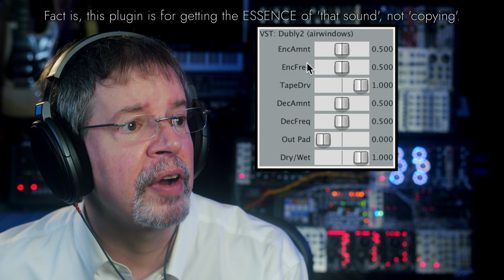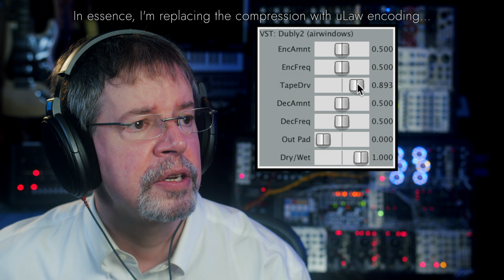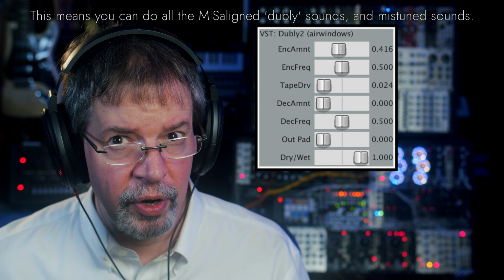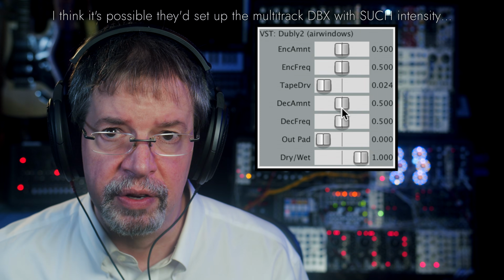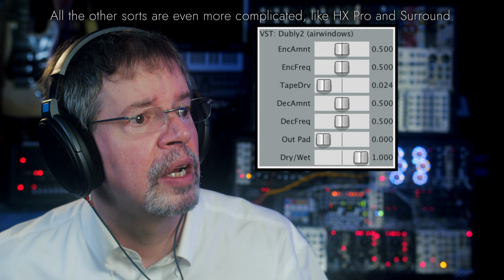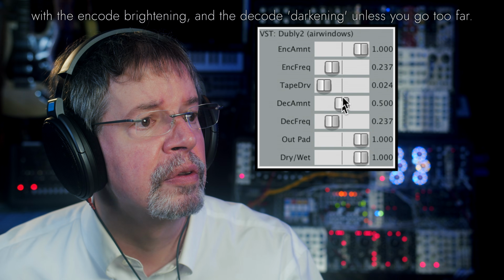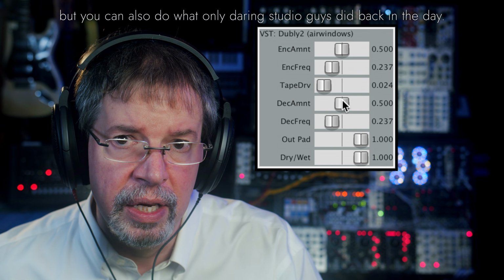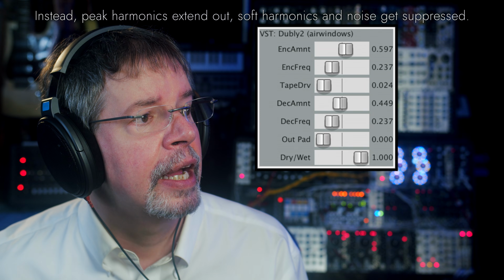Airwindows Dubly2: Free Mac/Windows/Linux/Pi CLAP/AU/VST3/VST2/LV2/Rack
As we race towards ToTape7, more of the component parts emerge as their own plugins! As long as I'm reinventing all the things that go into ToTape7 (I've seen people get excited about the previous plugin, ToTape6, and felt I could do a heck of a lot better now) I like to let people have the new stuff immediately, and I like to let people use the component parts of things. So, first Flutter2 gets lifted to a new level, and now, Dubly2 is yours!

And where Flutter2 took the basic algorithm to a new level, Dubly2 hasn't changed the basic sound of the plugin very much (it DOES change, especially if you're slamming it with volume). Instead… it's the control you get… which goes from a 2022-Chris 'one knob simplification' design, to six knobs and a dry/wet. Normally, nearly all of those would be preset, or perhaps would be trimpots inside the noise reduction box. Dubly's sound dates back to the late (or even mid) 1960s, and of course the 1970s, and the noise reduction machines were sold to big studios.

So, unlike modern noise reductions where the system's very specific and detailed and is a black box you can't mess with… Dubly is kicking it old school! You can leave the encode and decode controls set to 0.5 for a 'normal' sound, or you can mess with them. The algorithms are very simple for better tone quality, but the end result is very Dubly!

Encode has an encode level, and a frequency control. This specifies the 'brightness band' you'll be using and compressing 2:1 to get the brightness boost that gets added to the audio. It's pretty straightforward.

Decode has a decode level, and a frequency control. This (and it's the same on the old units, believe it or not) does exactly the same encode, the same way… except you add it phase-inverted. That's it: that's Dubly. You can look up on old schematics, exactly where the output of the elaborate filtering and compression stuff is routed to one spot on the circuit board for 'encode' and another spot for 'decode'.

This does have some implications. The highs get squished twice. In real units, care is taken to not have the compression time constants 'breathe' weirdly: for Dubly, we just use uLaw encoding on a brightness-filtered sound and it works great. It produces a similar effect when you add small amounts to the source audio.

If you're going to mess with the trimpots (now ordinary sliders for anybody to play with), you can get controllable amounts of the 'two noise reduction units in encode, in series' simply by turning up the Encode amount. The existing processing becomes a special 'gloss and sparkle' control. You can tweak the Decode Amount similarly. The frequencies can be nudged up or down together, or you can make them be slightly different frequencies for unusual midrange effects that aren't normal: letting more mids through on Encode will cause them to be more compressed and intense, or you could go the other way and slim them down a little for an 'expanded' feel. It's all rather subtle but it's also tonal characteristics that really can't be had any other way… and if I'm not mistaken, these little adjustments can 'dial in' on the sound of many classic, beloved records.

I look forward to playing with all this in the full ToTape7, with flutter and tape bias modeling, but for now you can fully play with and get used to these qualities in advance! Have fun with Dubly2 :)